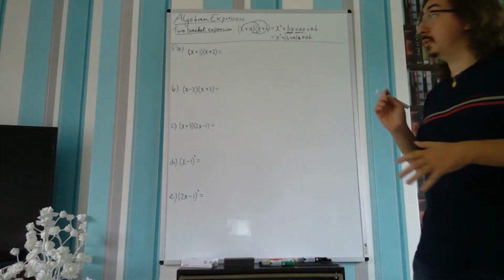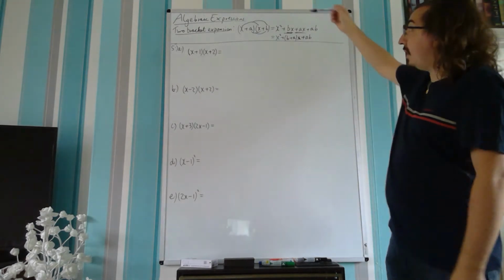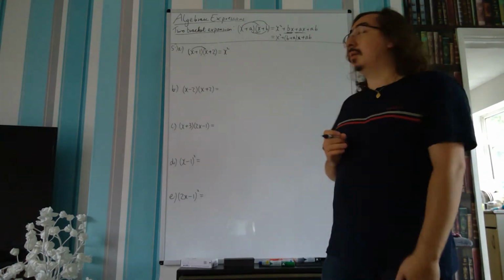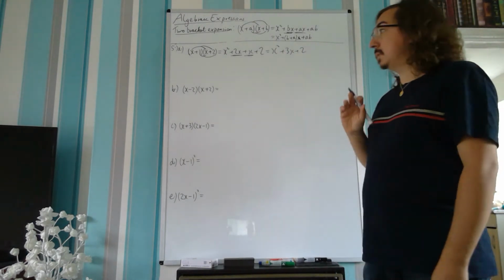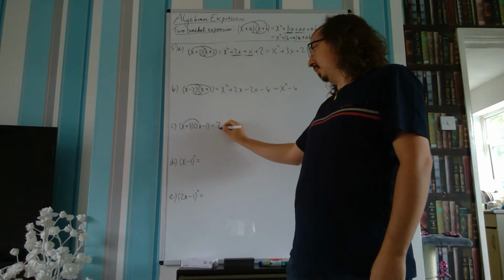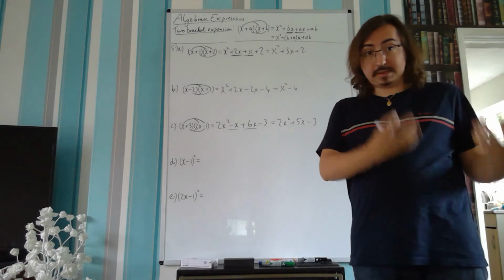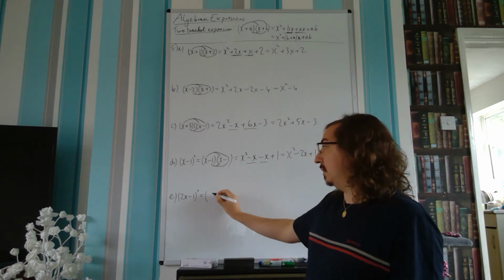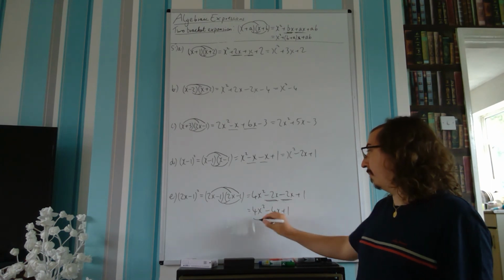An explanation of simple two bracket expansions and several examples.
A video giving an explanation of simple two bracket expansions and several examples.